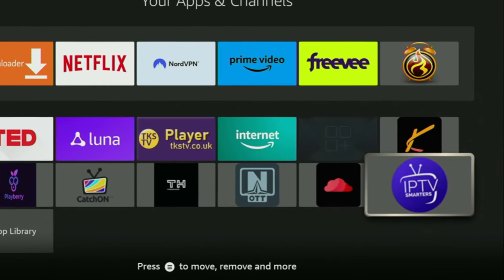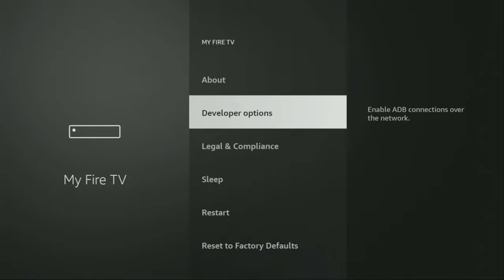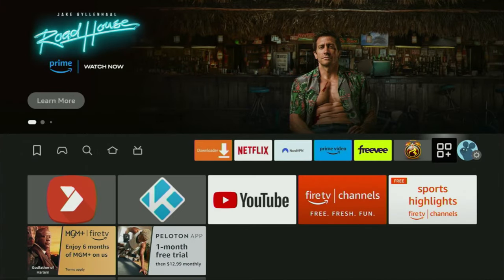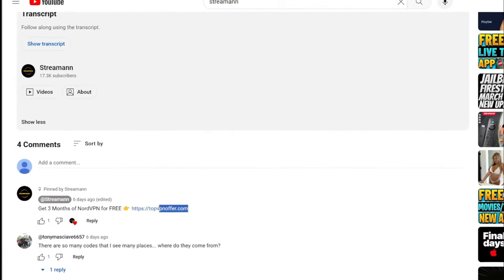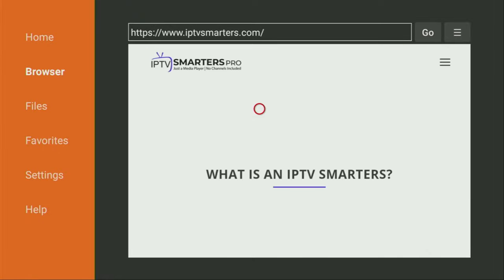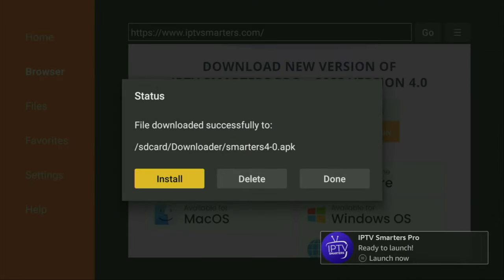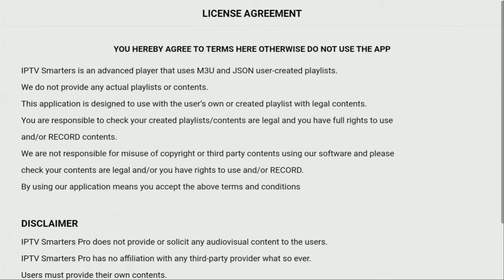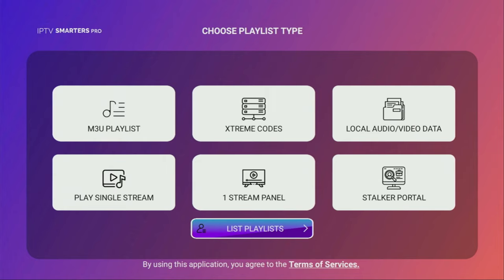How to Get and Set Up IPTV Smarters App - Full Guide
Wondering how to download and install IPTV Smarters app to your Firestick or AndroidTV in 2024? This simple guide will teach you how to get IPTVSmarters as well as how to set it up as a live TV player on your device. Use it to learn how to use IPTV Smarters on your Firestick, AndroidTV or Android Box devices.